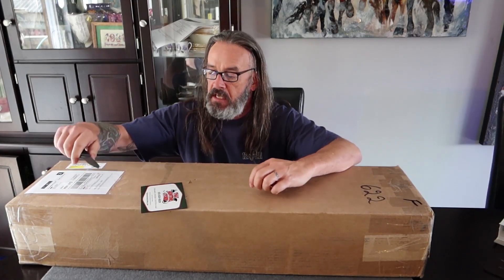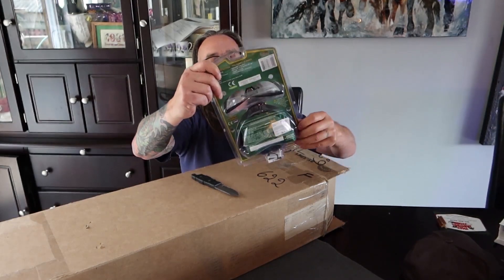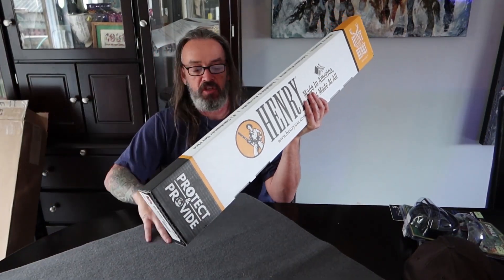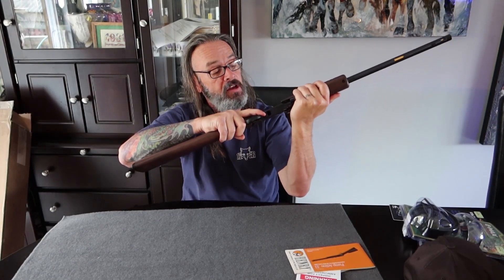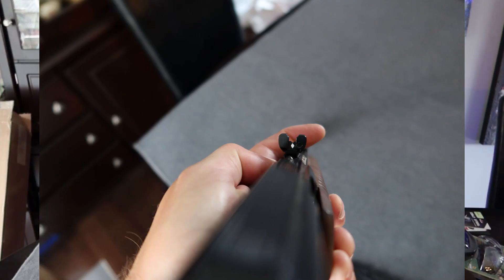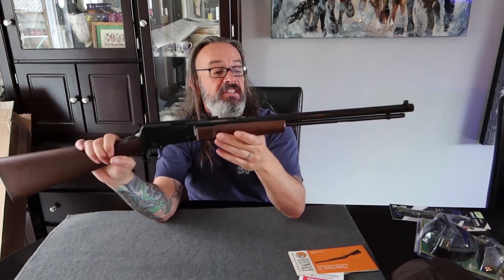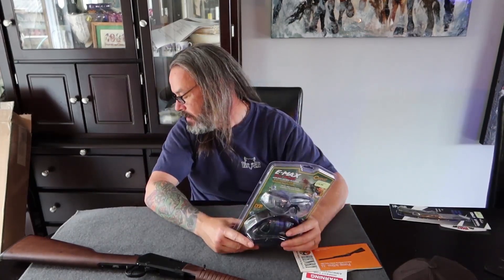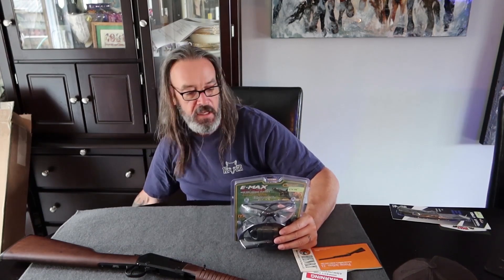Amazing Cowboy gun (wild west) (Henry .22lr Gallery Gun)